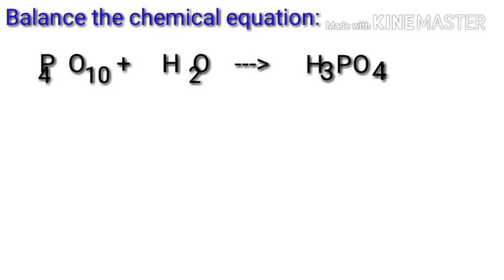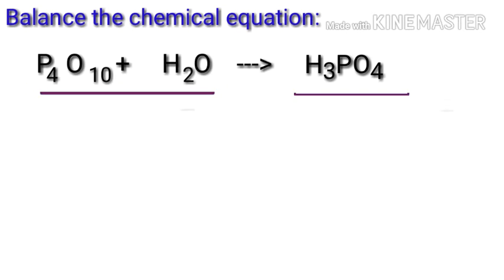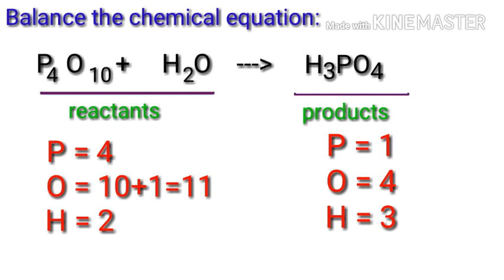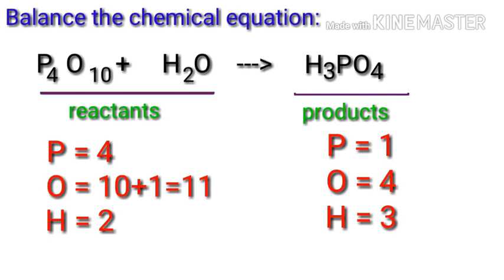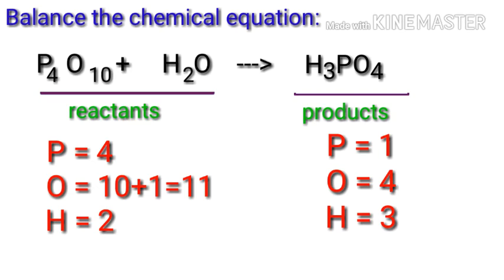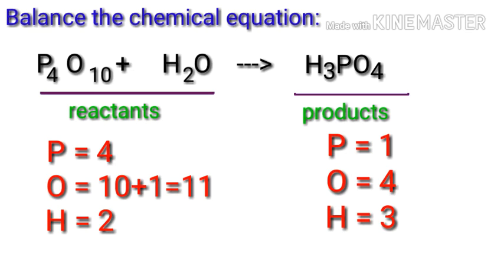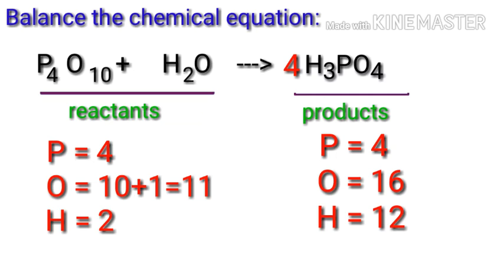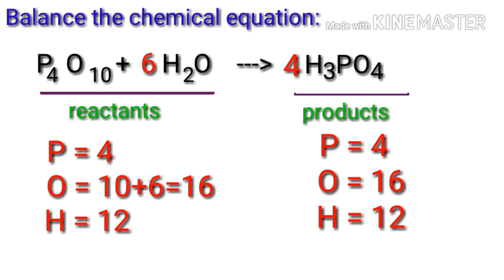Balancing the chemical equation. P4O10+H2O=H3PO4. Phosphorus pentoxide+water=phosphoric acid.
p4o10+h2o=h3po4.
H3PO4=P4O10+H2O.
Phosphorus pentoxide+water=phosphoric acid.